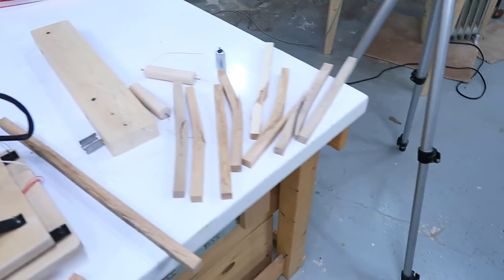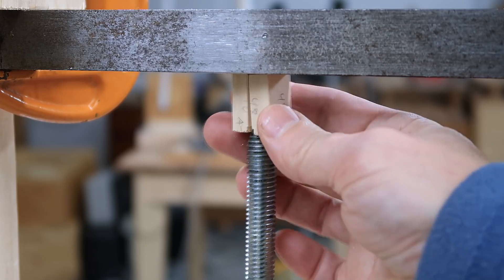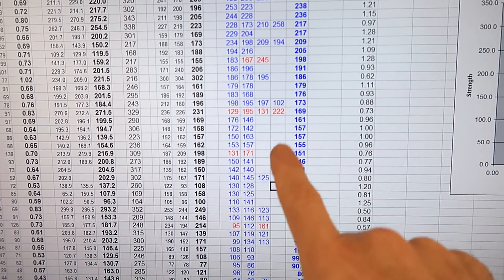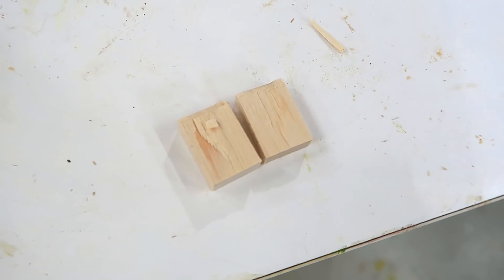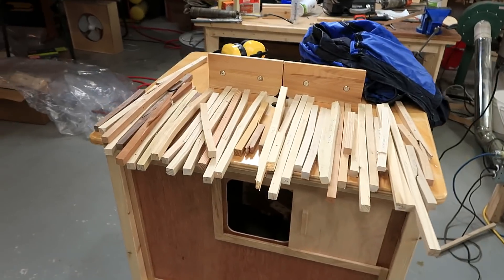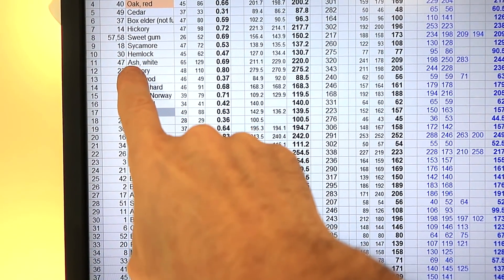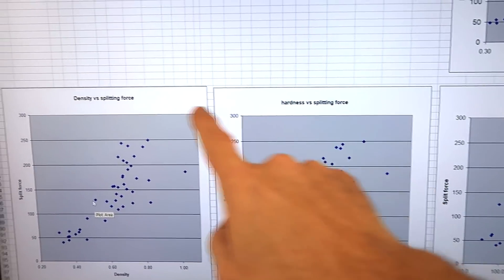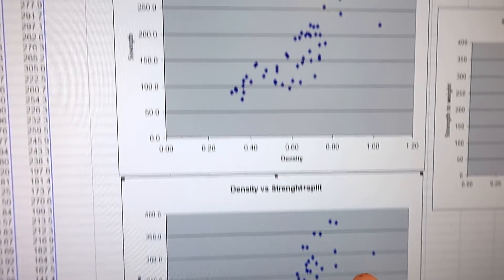Which wood is hardest to split -- cross grain strength.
Testing different species of wood for strength against splitting.  But after that I found a flaw in my procedure.  But the data still reveals some interesting things.